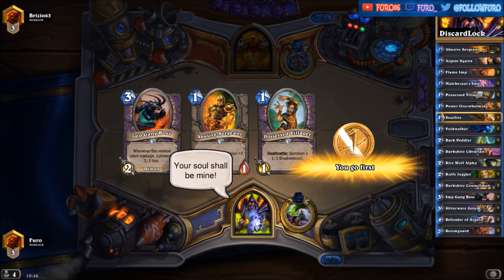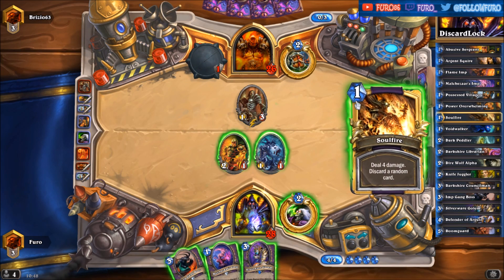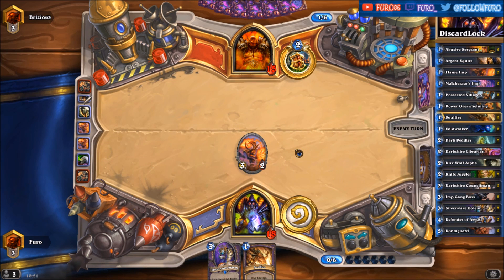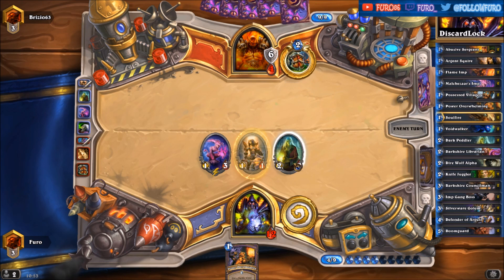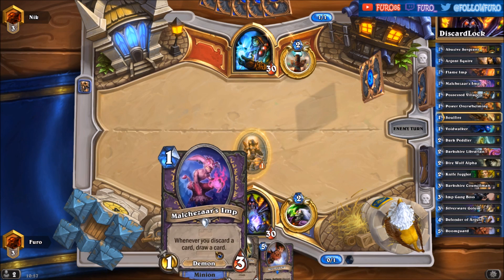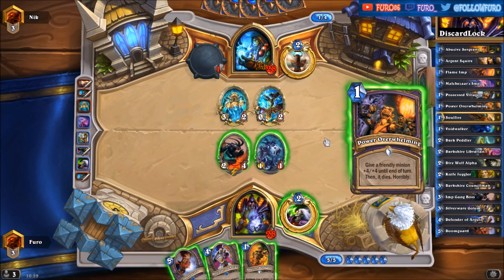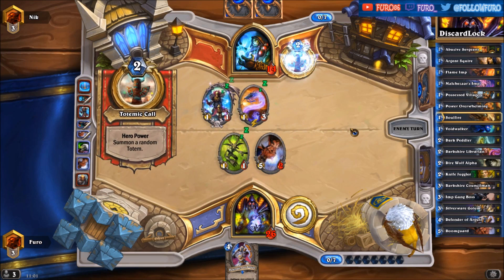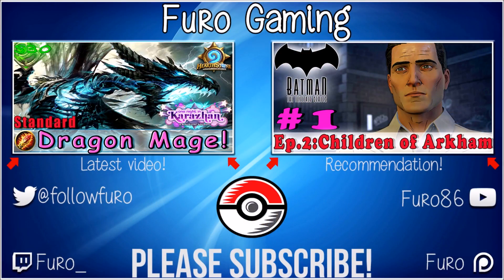Hearthstone | Xill's Discard Discolock Warlock Deck & Decklist | STANDARD | Karazhan Legend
Xill's Discard Discolock Warlock Deck with Karazhan ONiK

Xill's Top50 Legend Discardlock deck!

► Decklist ◄

Warlock
[1]Flame Imp 2x
[1]Malchezaar's Imp 2x
[1]Possessed Villager 2x
[1]Power Overwhelming
[1]Soulfire 2x
[1]Voidwalker 2x
[2]Dark Peddler 2x
[2]Darkshire Librarian 2x
[3]Darkshire Councilman 2x
[3]Imp Gang Boss 2x
[3]Silverware golem 2x
[5]Doomguard 2x

Neutral
[1]Abusive Sergeant 2x
[1]Argent Squire
[2]Dire Wolf Alpha
[2]Knife Juggler 2x
[4]Defender of Argus 2x